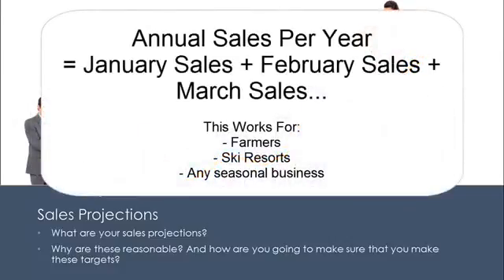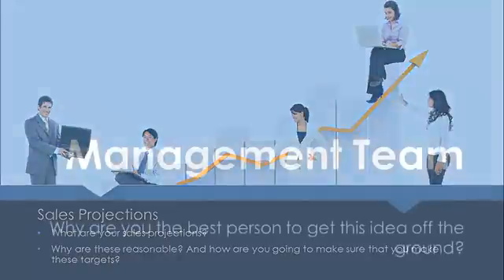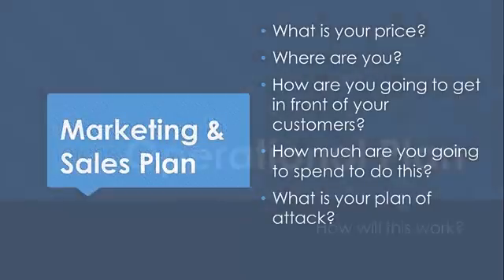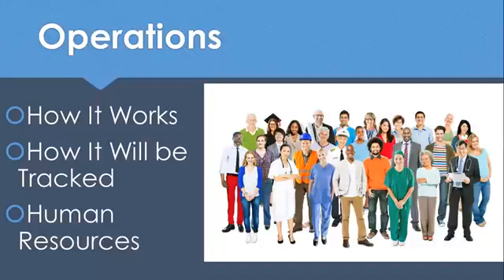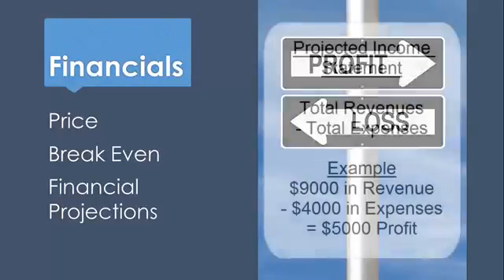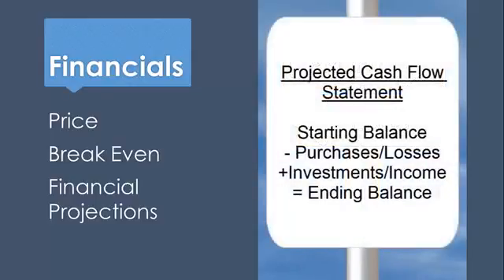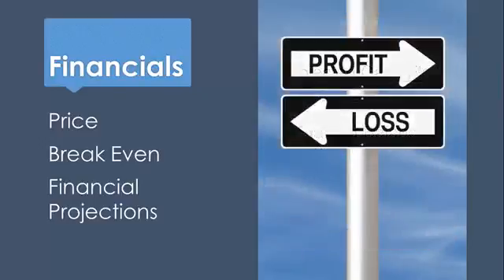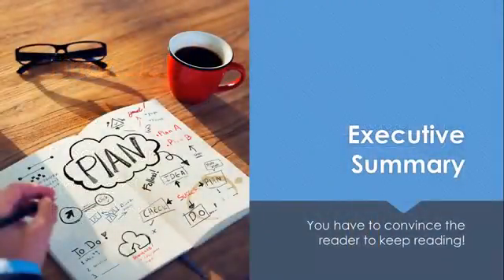Writing Your Business Plan - by Western Ontario CFDC Association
Writing a business plan, courtesy of Western Ontario CFDC Association